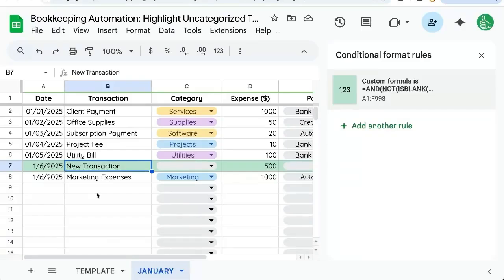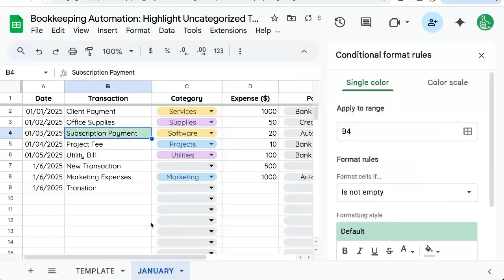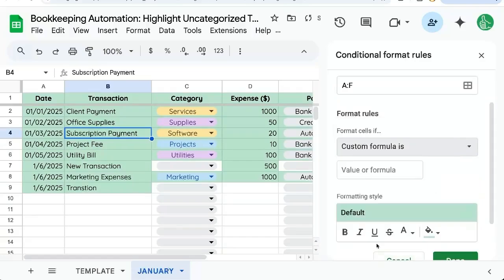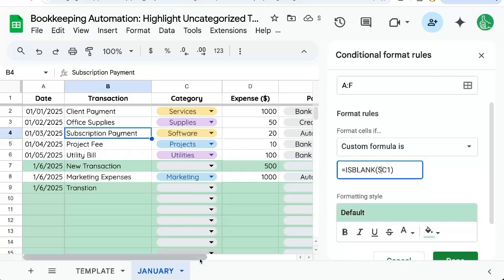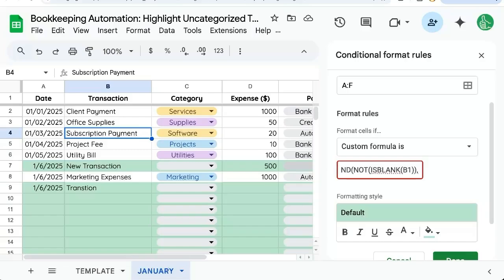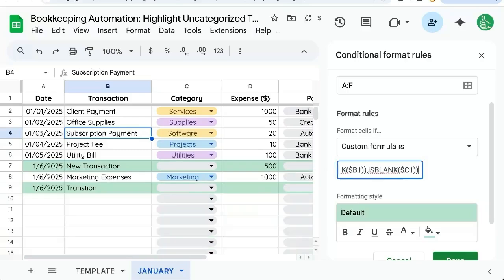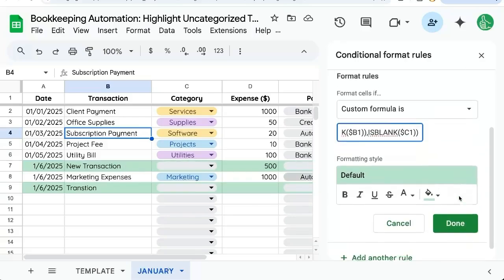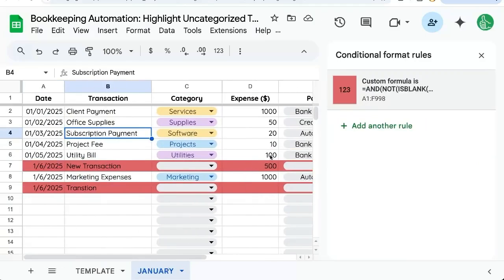Bookkeeping Automation Highlight Uncategorized Transactions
Highlight Uncategorized Transactions in Google Sheets with Conditional Formatting
Custom Formula: =AND(NOT(ISBLANK($B1)),ISBLANK($C1))

Learn how to use a custom formula with conditional formatting to highlight uncategorized transactions in Google Sheets. This step-by-step tutorial covers applying conditional formatting to a specific range, setting up the custom formula with the AND function, and formatting cells based on conditions. Perfect for improving your bookkeeping and Google Sheets skills.

00:00 Introduction to Highlighting Uncategorized Transactions
00:10 Setting Up Conditional Formatting
00:23 Creating the Custom Formula
01:14 Finalizing the Conditional Formatting
01:32 Conclusion and Further Learning